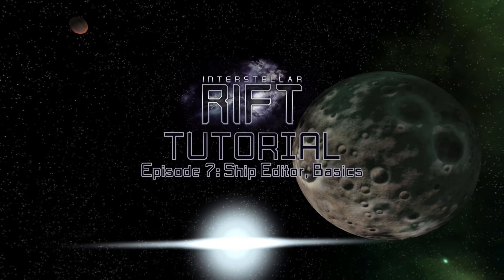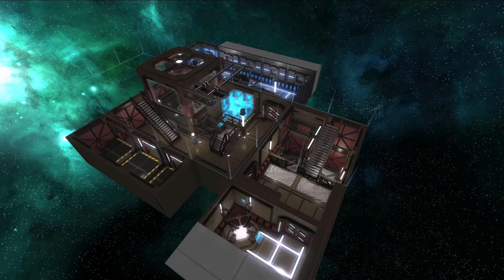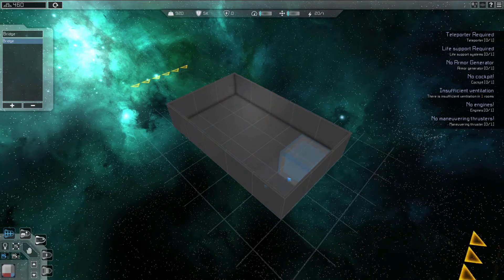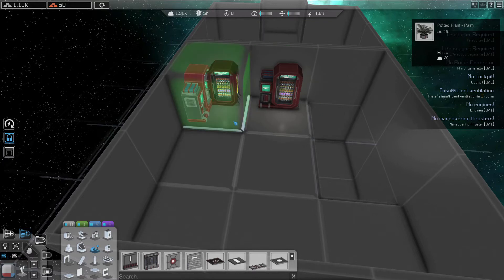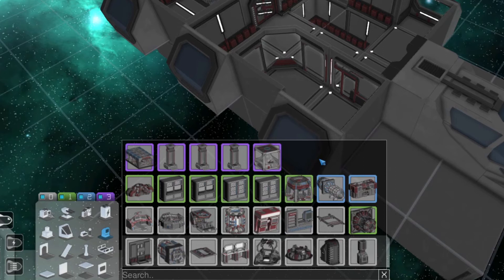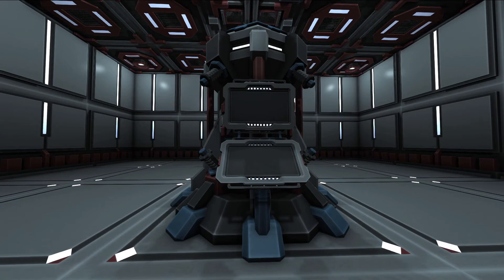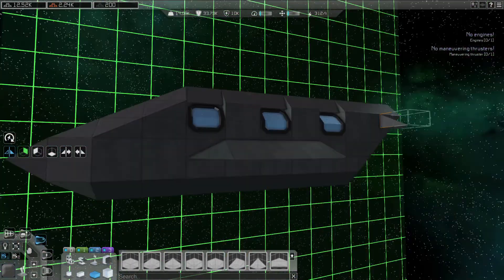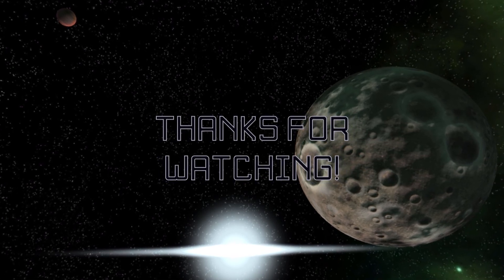Interstellar Rift Tutorial Episode 7: Ship Editor, Basics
Hello, my name is Obsidiman! This video is part 1 of 2 of the Interstellar Rift ship editor tutorial, where we look at the different build modes, and how to make a simple, fully-functional ship. In part 2, focusing on the advanced side of the ship editor, we'll see how to make and use power and weapon groups, and how to upload your best ships to the Steam Workshop for other people to enjoy! If there are any topics you'd like to see covered in a future video, leave a suggestion in the comments below!

Also be sure to check out Deathraven's Design 101 series for designing Interstellar Rift ships! Channel link:

As of game version 1.0.1.10, the following prop descriptions are incorrect:

All doors: "...Can be locked to prevent players from passing through" -Doors can no longer be locked.

All cockpits: "...Power for warp is drained from the cockpit at warp level * (50 + ( weight / 1000)) per tick." -This formula is incorrect. The actual cost is ship mass / 45.

Station Shield: "...this device requires your ship to be close to the star of a system..." -This is no longer required. Station shields can be deployed anywhere in a star system.

Come check out the Official Interstellar Rift Discord, and hang out with the friendly community & the developers of the game: